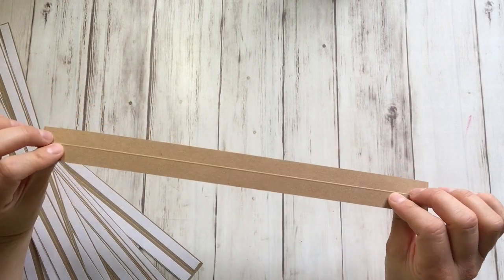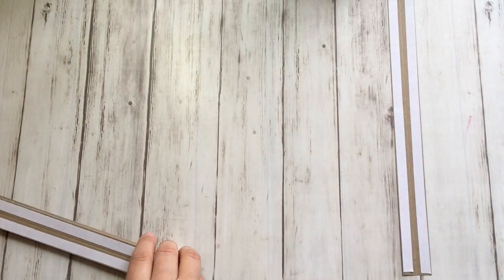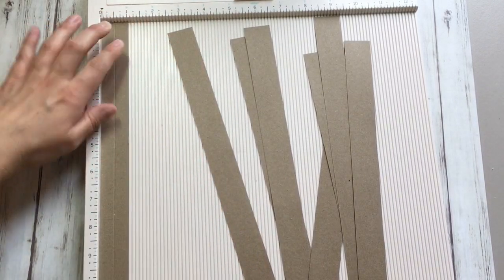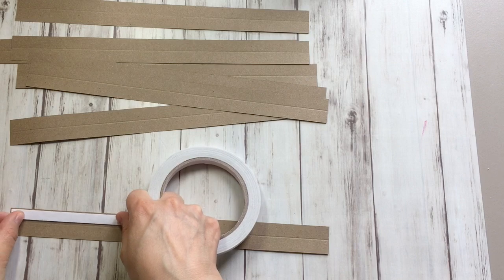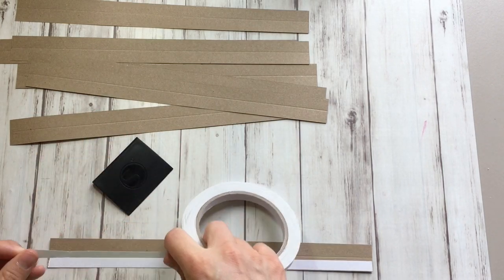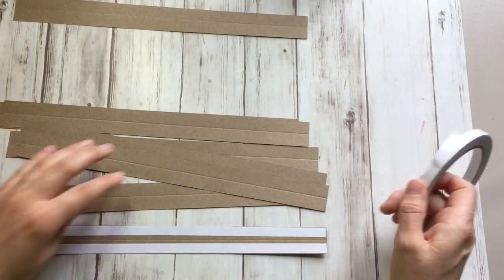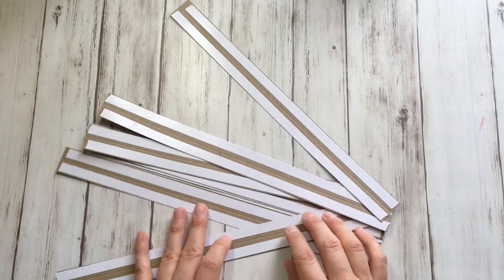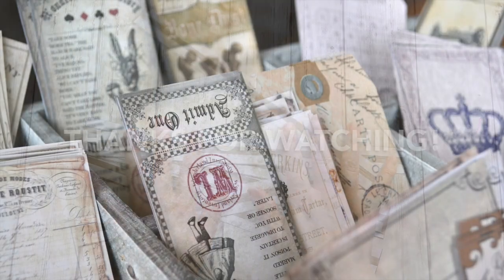HOW TO MAKE Construction Strips / Structure Strips | TUTORIAL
This tutorial shows you how to make construction strips / structure strips for your cardboard construction projects.

Materials & Tools:

Kraft paper or other somewhat heavier paper
Score Board